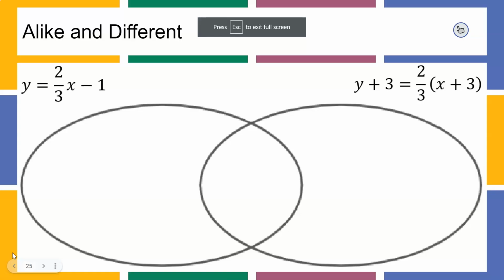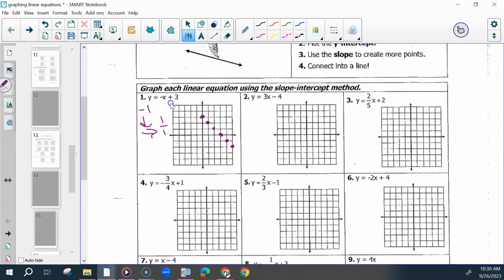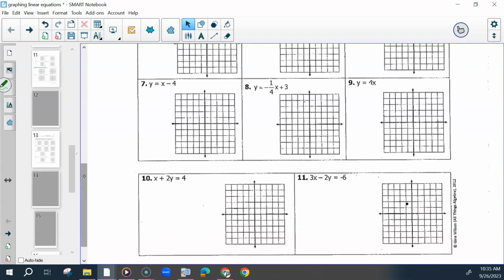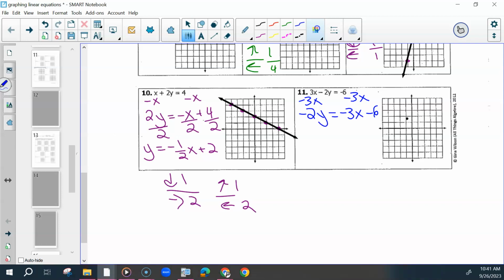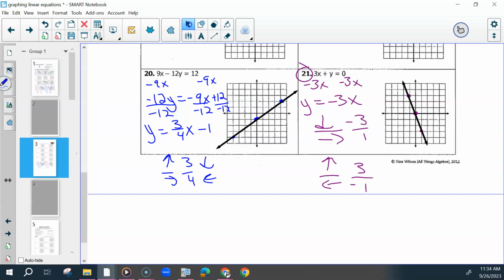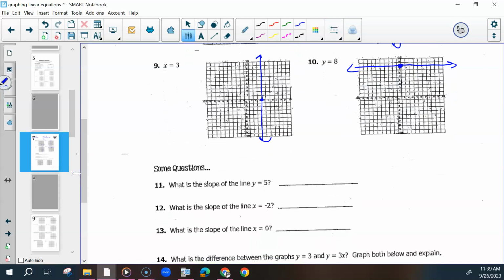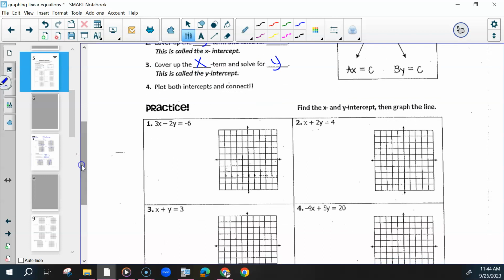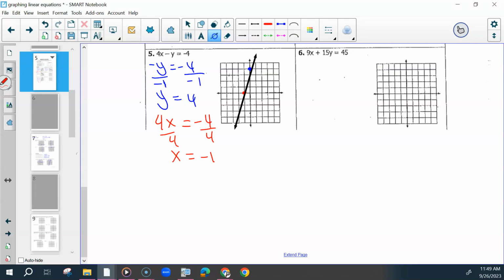AFDA 4th 9-26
We did a warm up where we figured out what was alike & different about two equations. Then we talked about how to graph linear equations. We graphed the y-intercept first and then used the slope directions to plot as many slope points that would fit on the graph. Then we talked aout how to solve it when in standard form. We talke daout how to graph vertical/horiztonal lines. Then we talked about how to graph lines from intercepts.